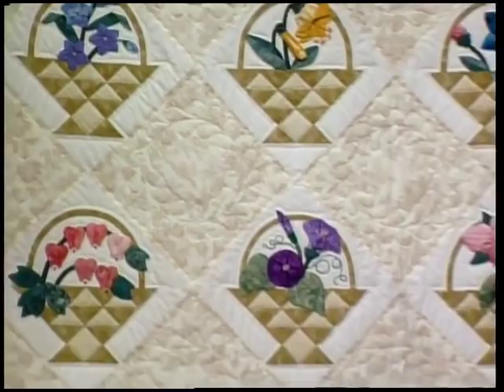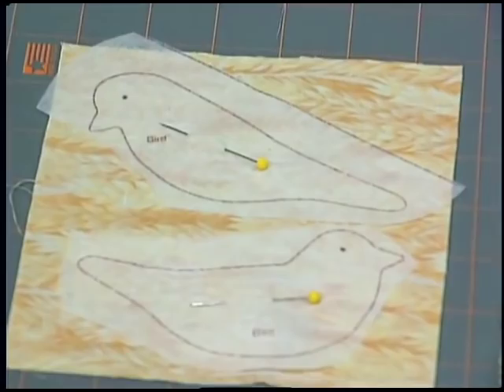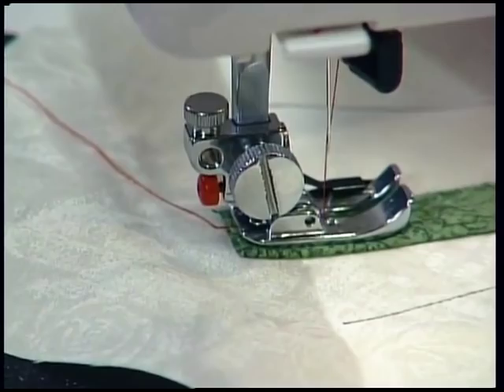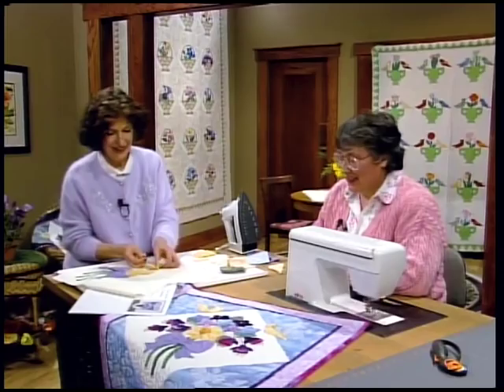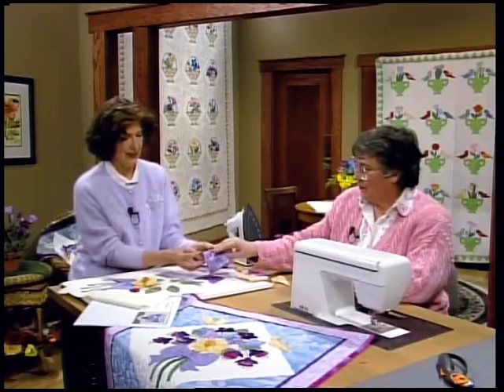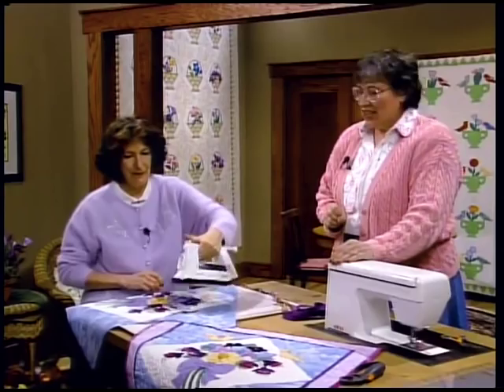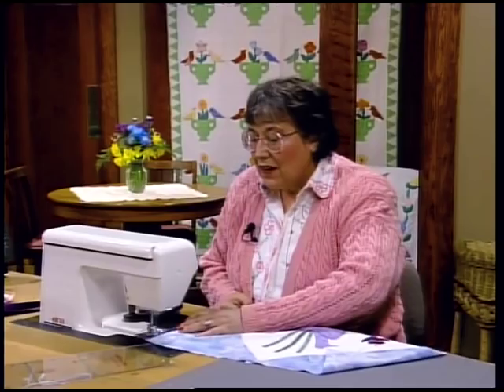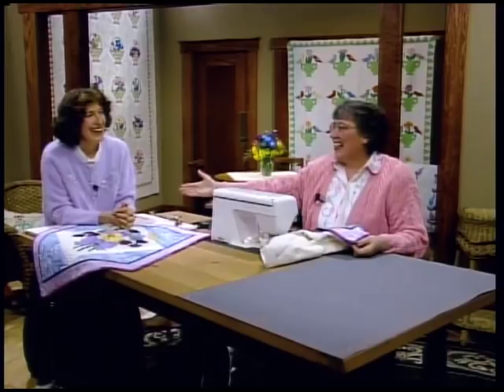"French Bouquet" Grandmothers Garden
Eleanor and Patty tie a fancy bow around a handful of beautiful fabric flowers, while song birds watch closely.